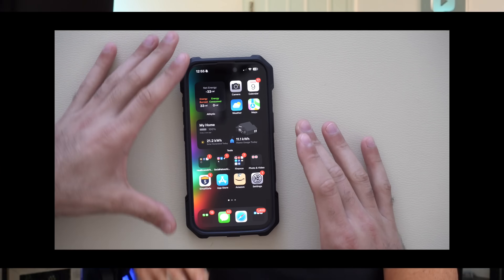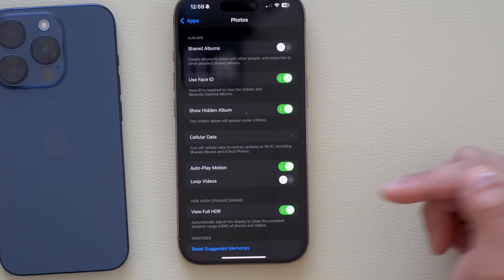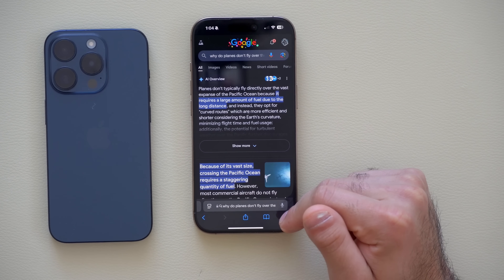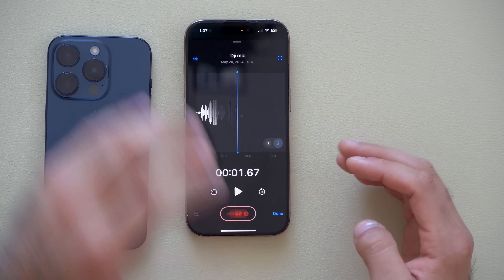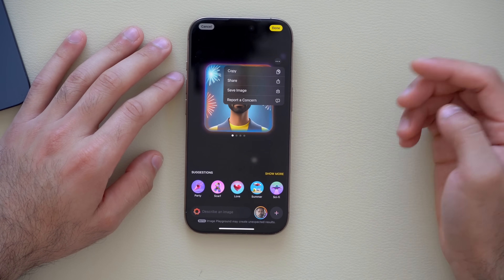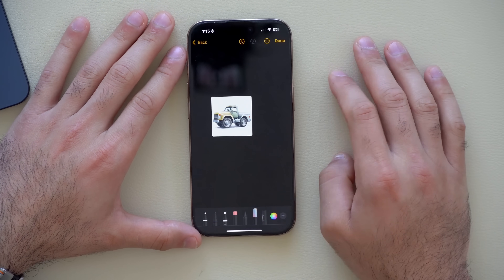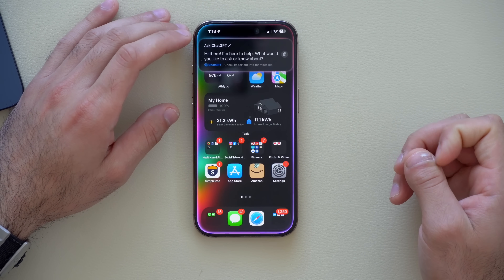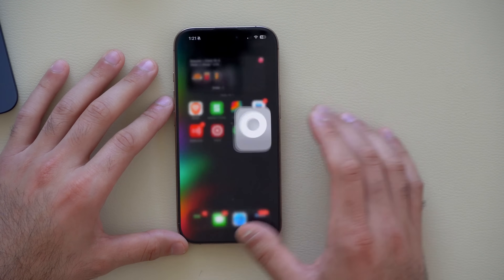I Tried iOS 18.2 RC and Found AMAZING New Features & Tips!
iO 18.2 RC Released - What's New? All iOS 18.2 Features & Changes

The iPhone has just received its new and improved iOS 18.2 update. This update includes several major features and changes, including a Search tool and app features, and more. Enjoy!

apple watch ultra Spigen band

iPhone 16 Case in video

00:00 Introduction
00:26 Supported devices
00:47 Photo app: new features
01:37 Podcast app
02:00 Media search results improvements
02:42 Mail app
03:00 Safari: new wallpaper
03:16 Find My App: new features
03:50 AirPods Pro 2: new features
04:12 Voice Memo app: new feature
04:32 Apple Watch: new feature
04:56 Apple Intelligence: features
06:07 Apple Intelligence: Genmoji
06:53 Apple Intelligence: Note drawing
08:14 ChatGPT features
09:06 Visual Intelligence
09:40 iPod Classic skin